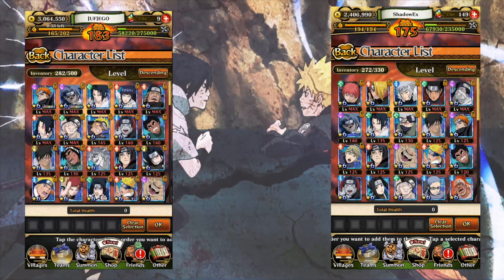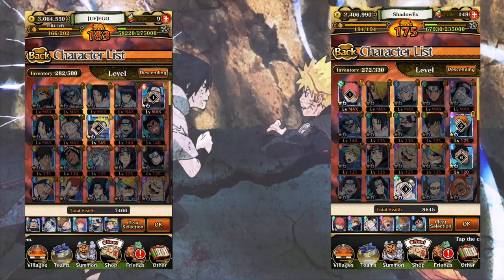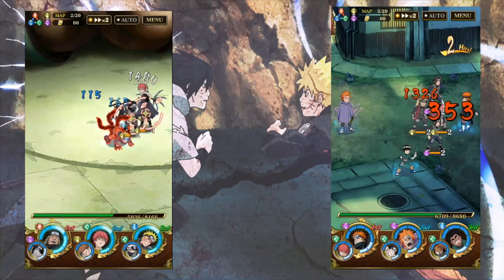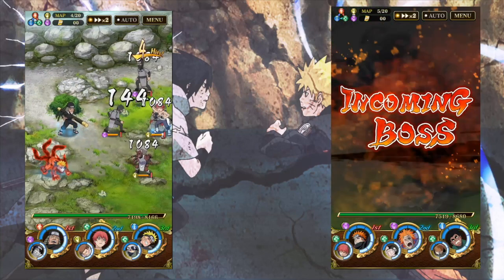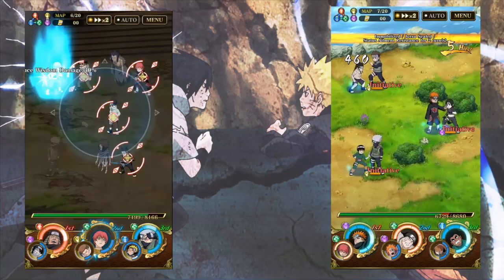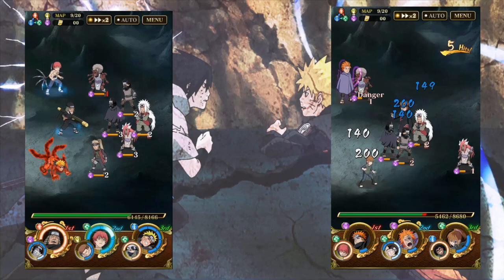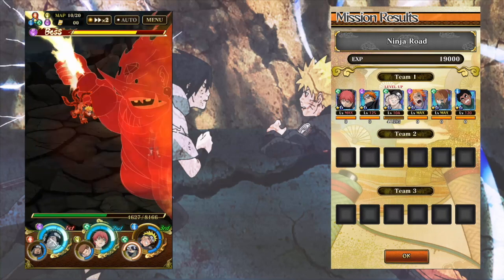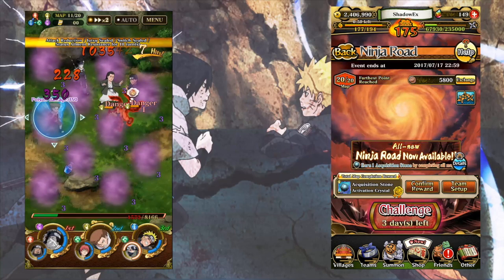EGO VS SHADOWEX! NINJA ROAD RACE! | Naruto Shippuden Ultimate Ninja Blazing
NINJA ROAD RACE RULES:
★ No Ninjutsu Healers Allowed (Field/Buddy/Sync Skill/Self Healings are okay)
★ Player must choose other players characters by column and row
★ After players has chosen each others units, you have an option of swapping 1 of the opponents unit and choose again

HOW TO WIN A NINJA ROAD RACE:
★ One player must complete Ninja Road first
★ If both players die on same map, bosses/grunts health decides the winner
★ If player dies on certain map, the other player must defeat boss/map

Thanks to a friendly in my discord, we've come up with the idea of doing Ninja Road races where the other person chooses your team and vice versa! Today we have ShadowEx whose joined the match to see who can go further in Ninja Road! Who wins? Enjoy!